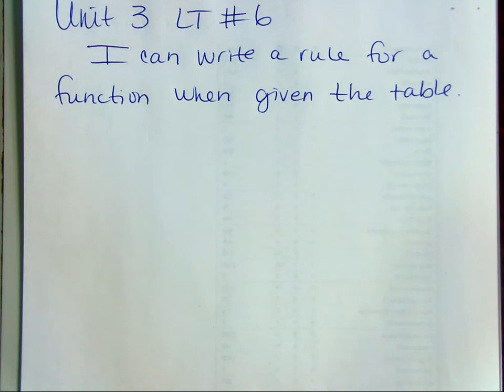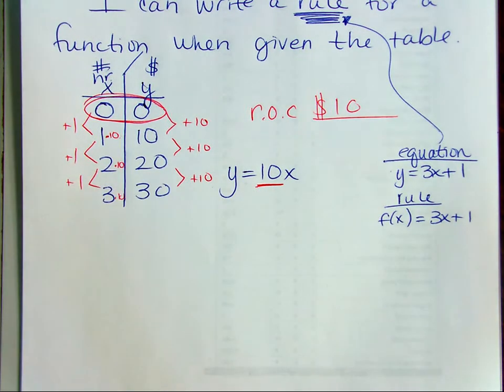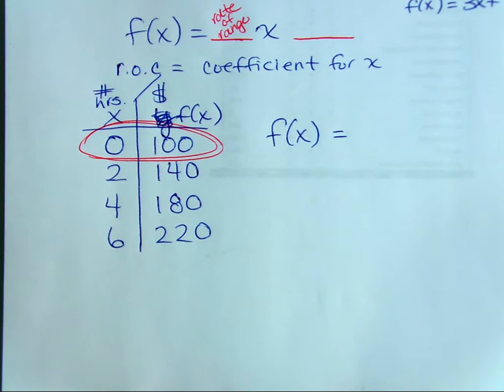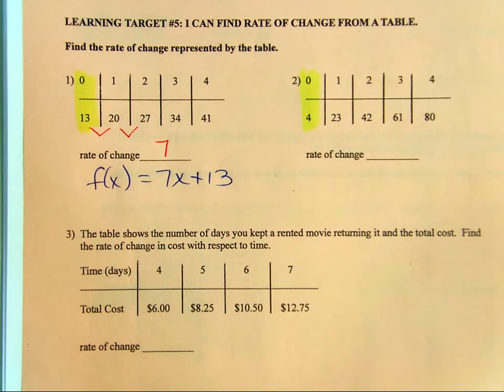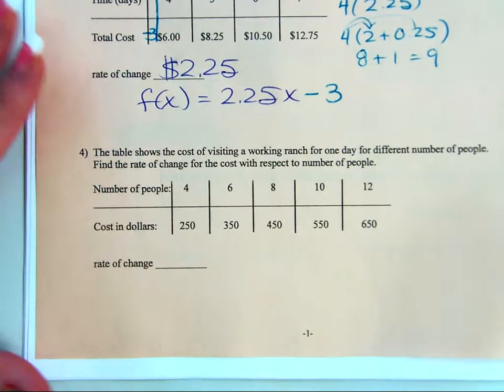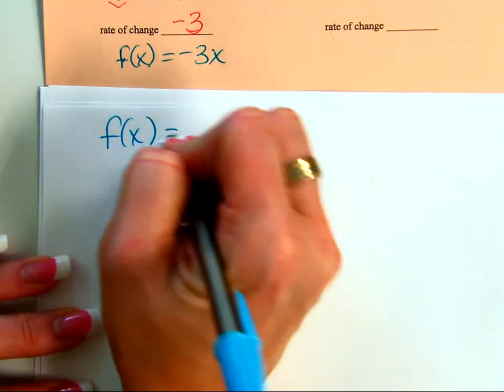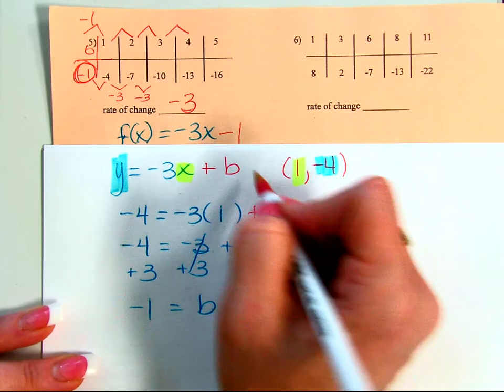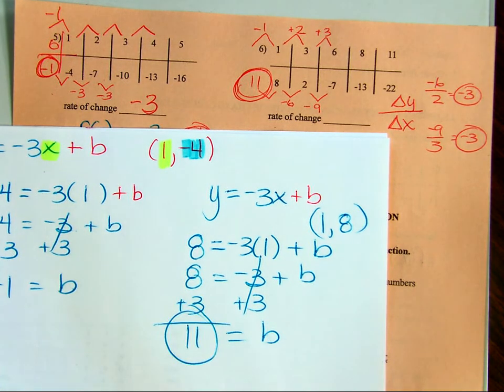Algebra 3.4 (Part 2): I can write a rule for a function from a table.